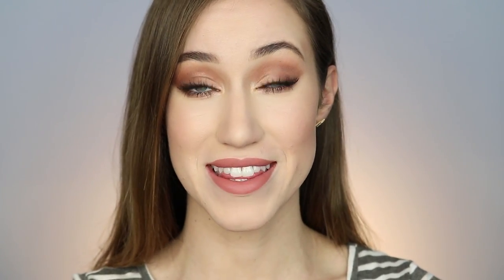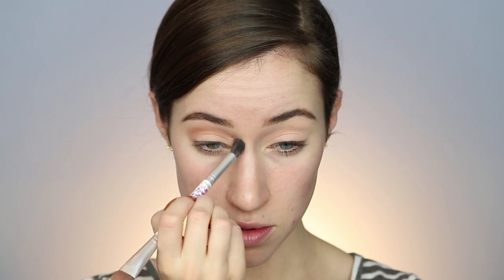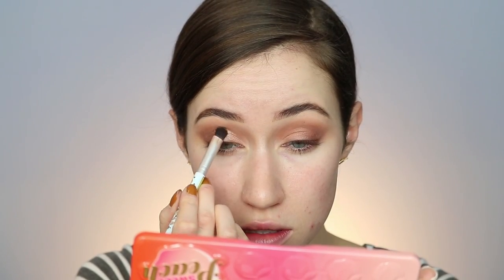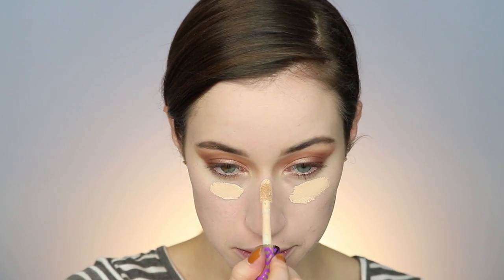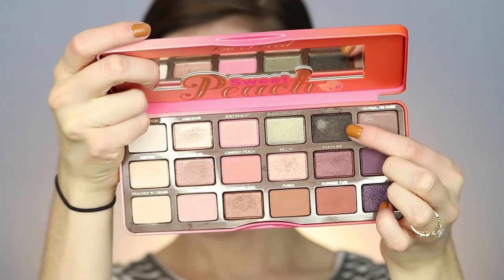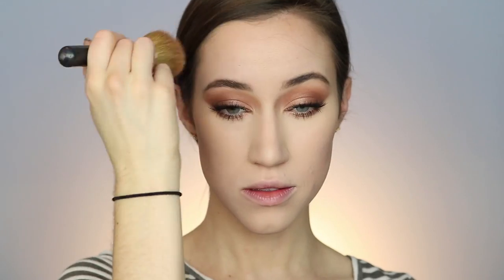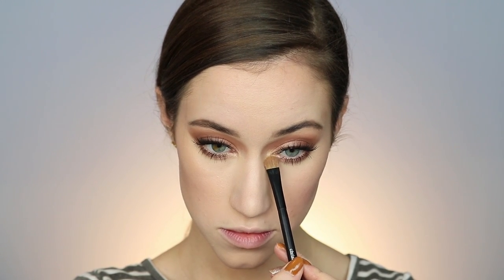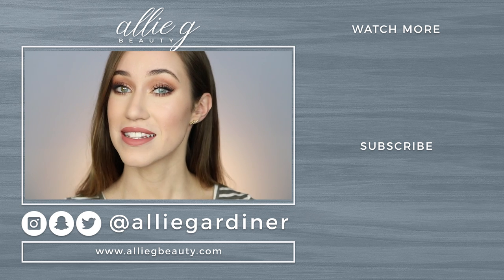BRONZE SMOKEY EYE + ROSE LIPS | ALLIE G BEAUTY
Hey loves! I was super inspired by several different makeup looks that I saw on Pinterest- each look had a smokey bronze eye that was paired with a rose toned lip. I hope you guys like this look as much as I do!  Are you a Pinterest addict like me?!